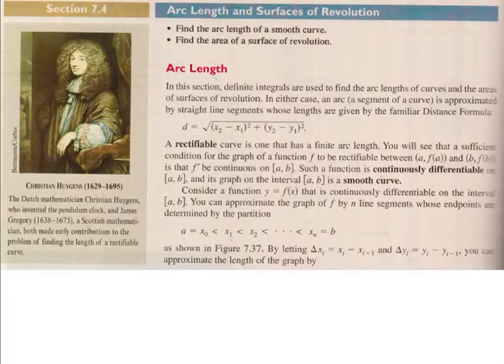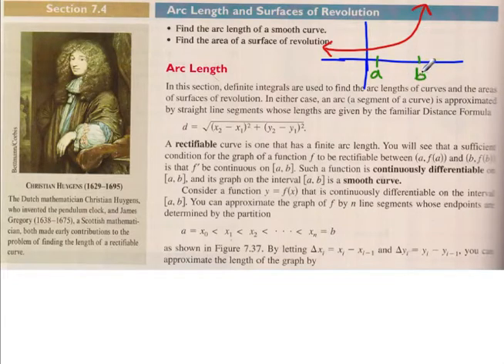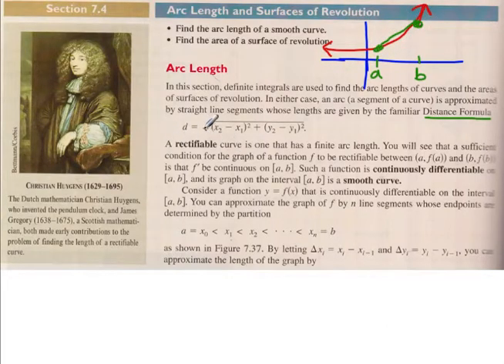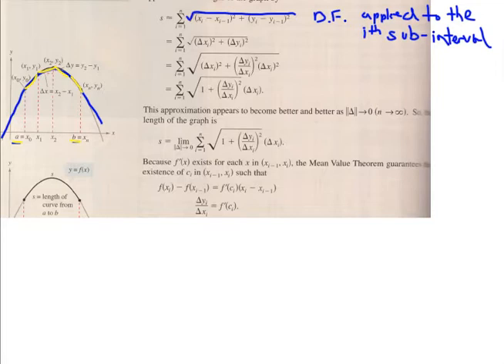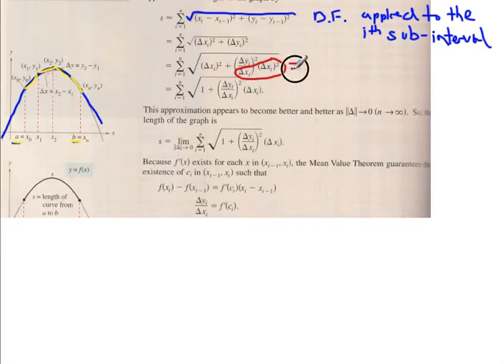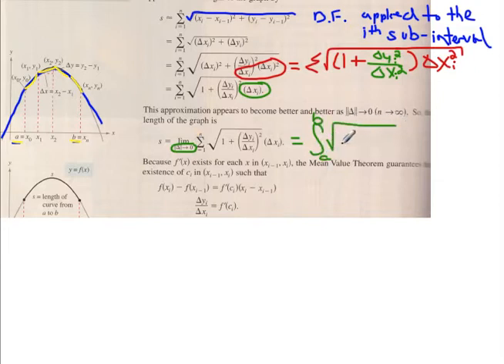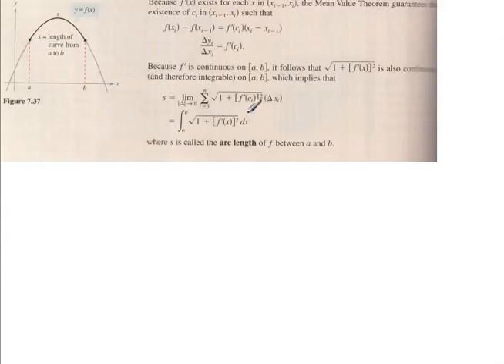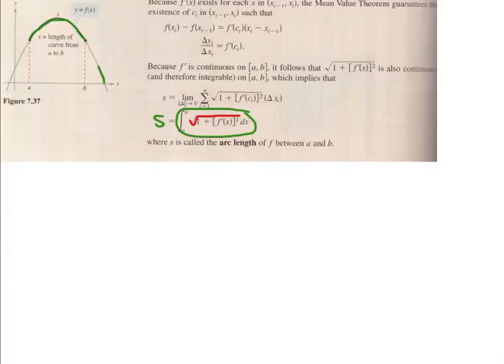Calc 7 4 1 Arc Length Derivation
Deriving Arc Length using Calculus ideas